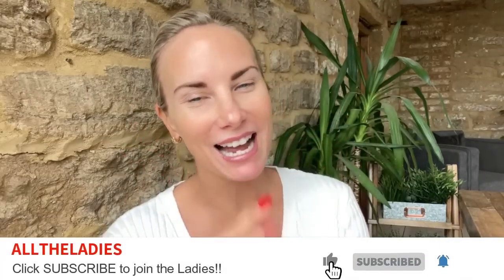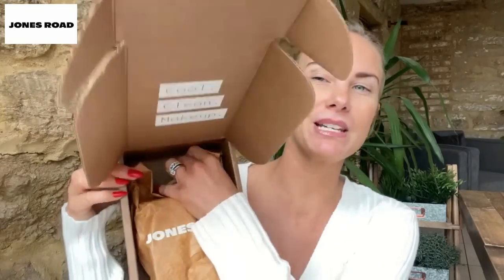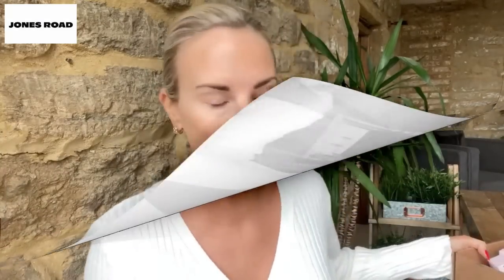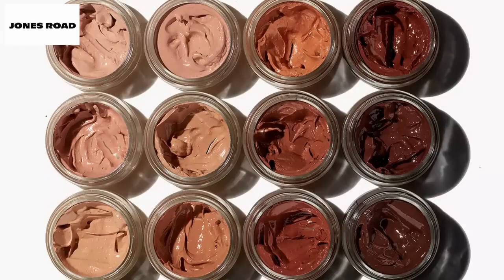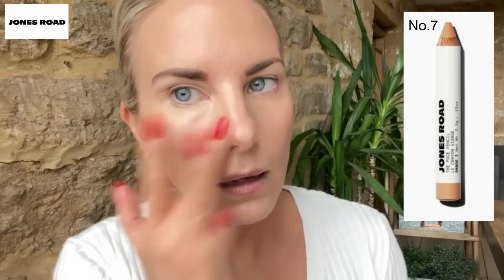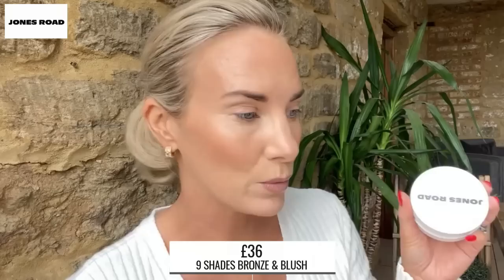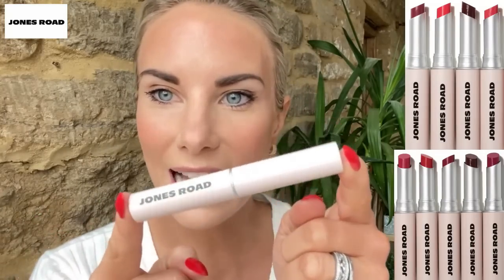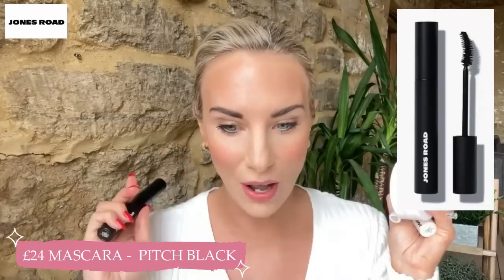JONES ROAD UK FULL FACE MAKEUP REVIEW HAUL MIRACLE BALM FLUSHED BRONZE WTF FOUNDATION BEIGE MEDIUM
The one and only controversial Jones Road Brand!! This must be the most talked about makeup on YouTube!!! In this video I try them all out...you make up your own mind!!;-)

BEILI BRUSH SET ON AMAZON

W7 Setting Powder

COMING IN THE NEXT FEW WEEKS
Everything5pounds E5P Haul
Peacocks Haul
Apricot Clothing Haul
W7 Full Makeup Review
Remington Hydraluxe v Revlon One Step Review
Smirk Review
CrueltyFree Kitty Subscription Boxes
Madam Glam LED Nail Polish Review

Have a wonderful week Ladies
xxx